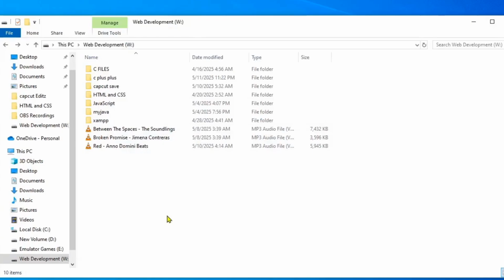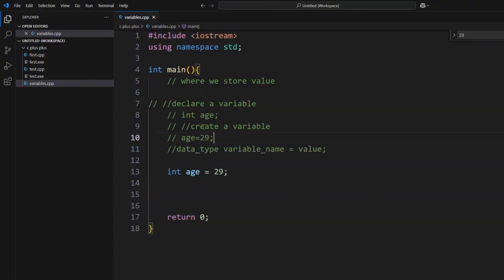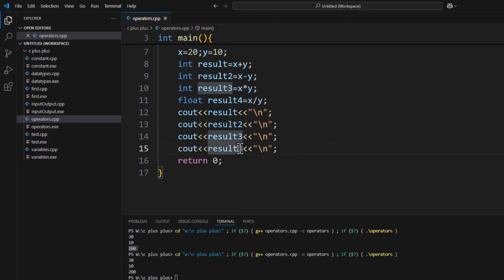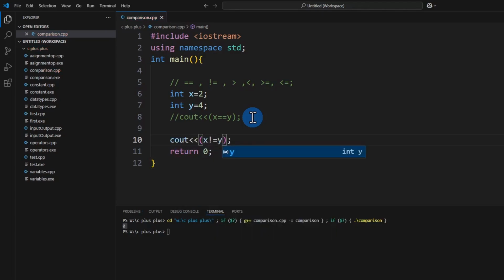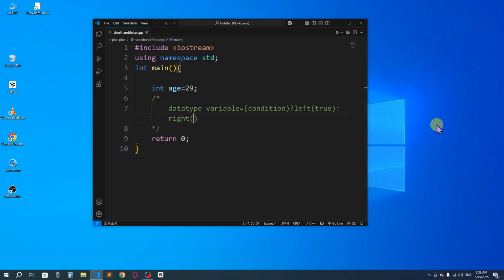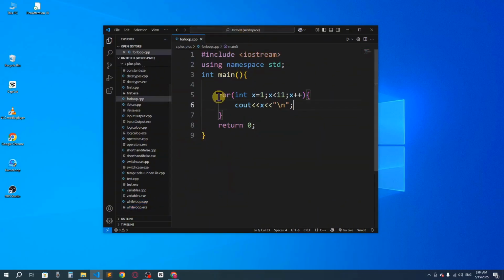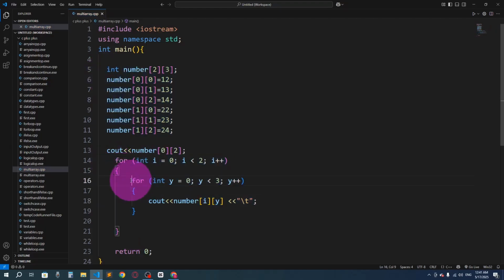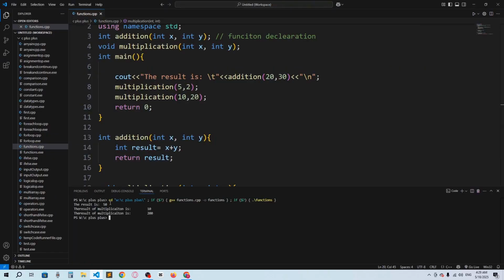📌 C++ Tutorial for Beginners: Learn C++ from Scratch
Welcome to this complete C++ tutorial for beginners! In this video, you'll learn the fundamentals of C++ programming step-by-step — no prior coding experience required.

✅ What you'll learn:

What is C++ and why it's used

Control structures (if, else, switch)

Functions, arrays, and more!

Whether you're a student, aspiring developer, or just curious about coding, this beginner-friendly tutorial will help you build a strong foundation in C++.

📚 Resources & Code: [Add your GitHub or resource link here]
📌 Chapters: [Add timestamps if available]